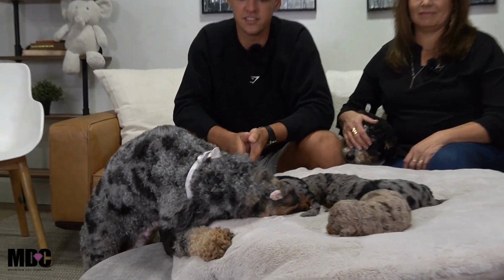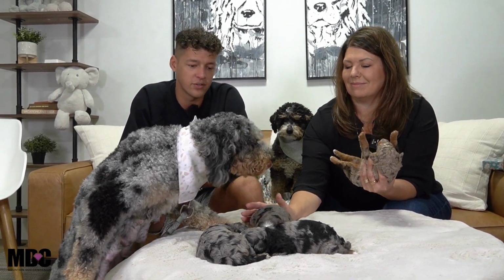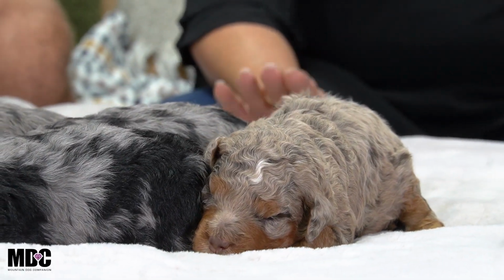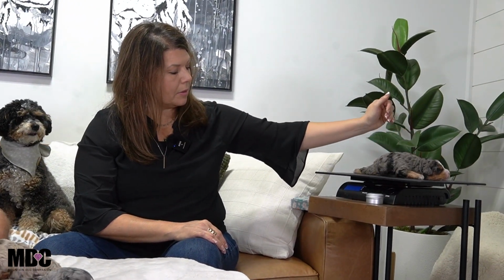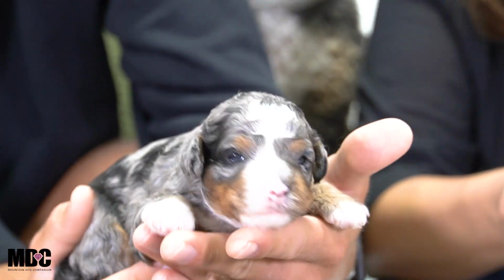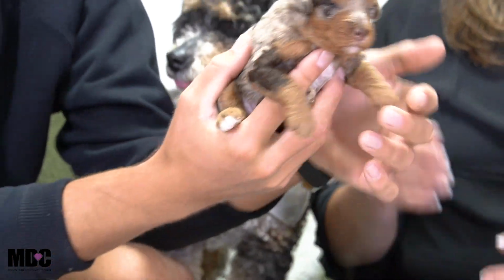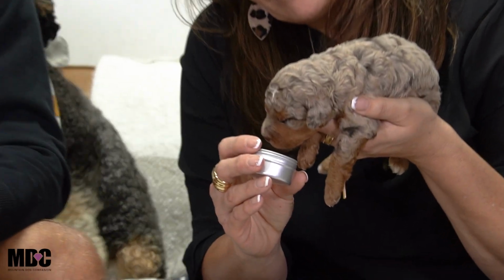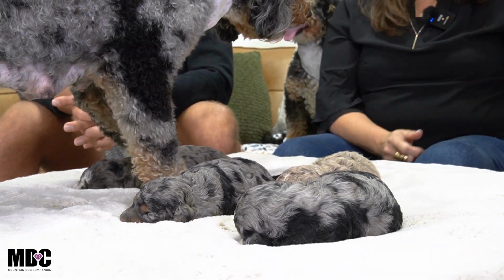Jessie's Mini Bernedoodle Litter Reveal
⭐️Jessie's Litter is so beautiful! 🤩

🍂 Our bernese mountain dogs, bernedoodle and greater swiss mountain dogs are healthy, sweet and they have loving personalities! We really hope that you will fall in love with them in a second! 🐾

❗️ Don't forget that we are here to help and inform you when buying, adopting and raising a bernese mountain dog, bernedoodle or a greater swiss mountain dog ! 🥰🐾